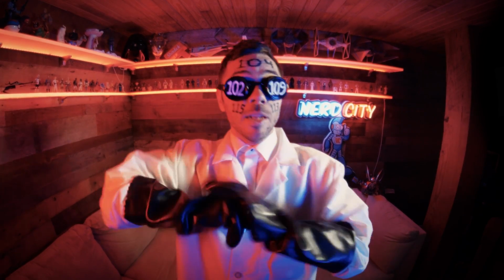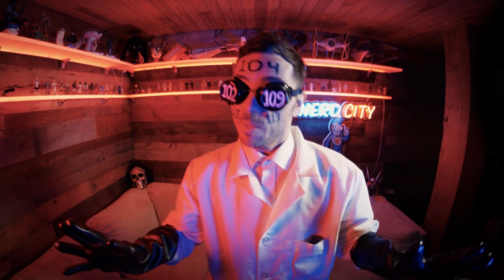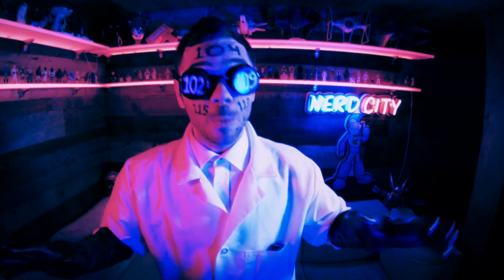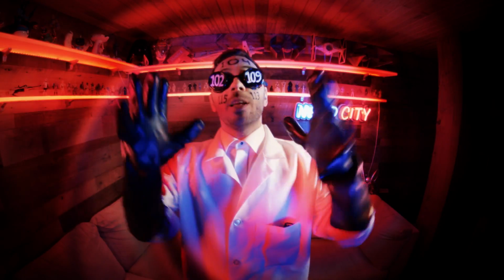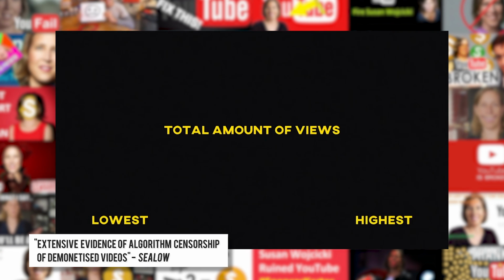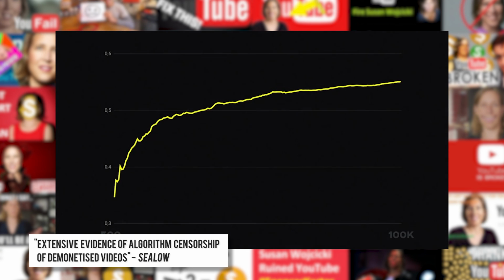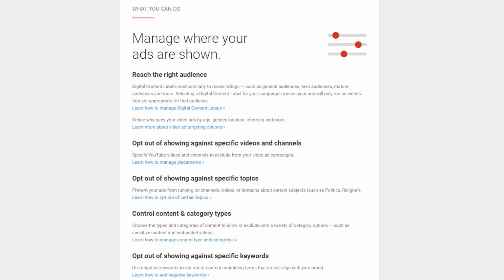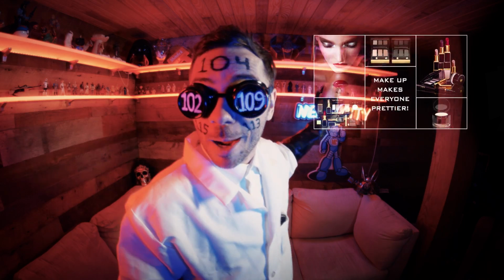Youtube's Secret Codes REVEALED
Has a video been demonetized, removed from recommended, or buried by search?  These codes will tell you why.

When Youtube's automated demonetization bot determines that an upload features non-advertiser friendly content, secret codes are attached to the video's metadata.  Some of these numbers have now been decoded.  Additionally, there is now statistical evidence that these demonetized videos are being suppressed within Youtube's search and discovery algorithms.

Note: Some statistics in the final draft of the report were updated after this video was recorded to include a larger sample size.